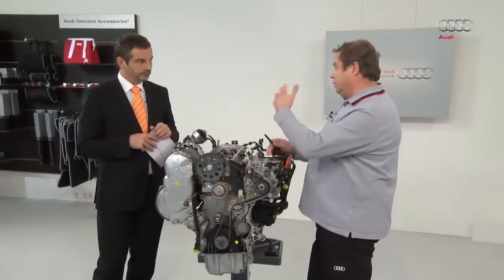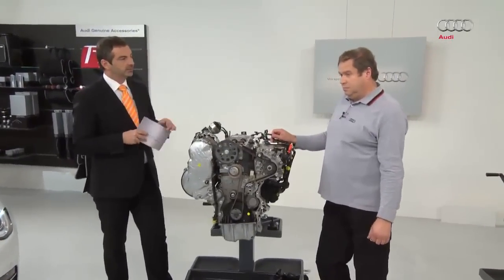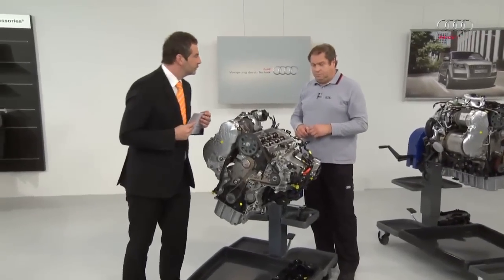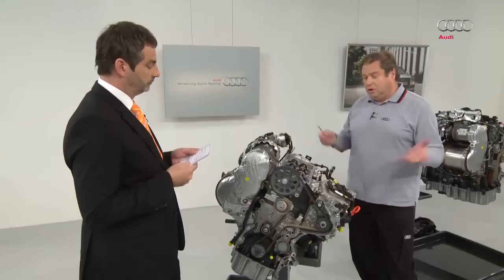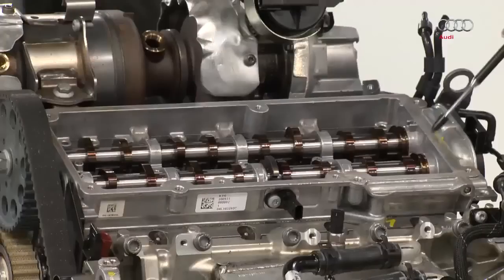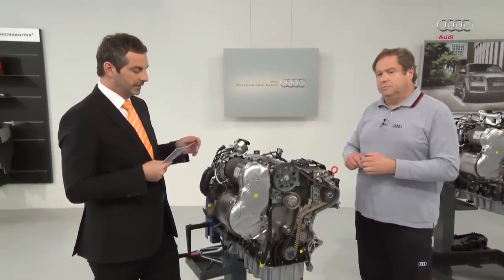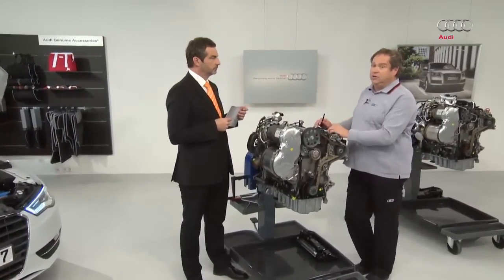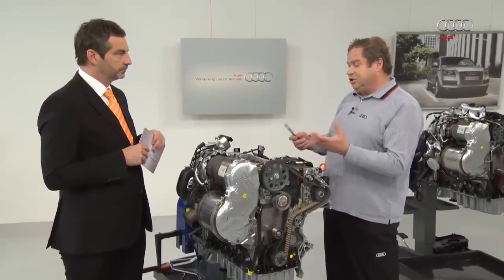Audi Engine1.6 / 2.0 TDI EU5 Service Training Information